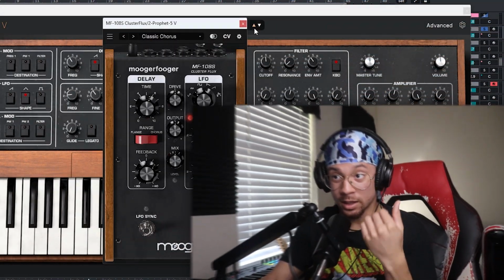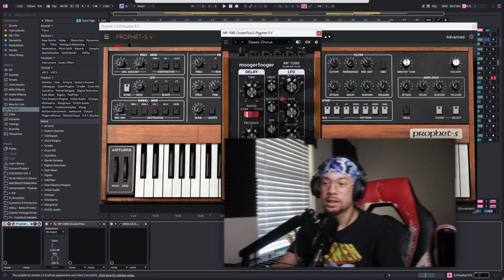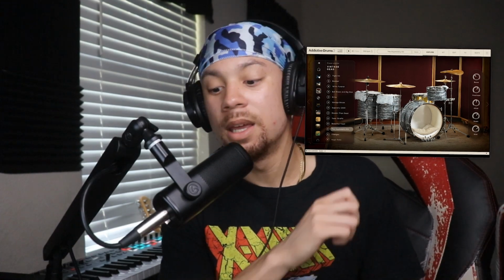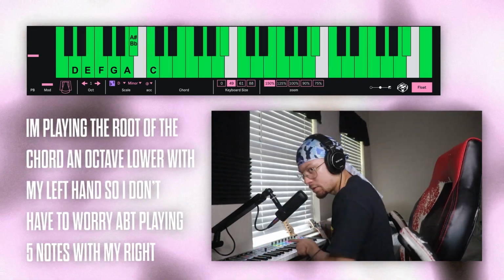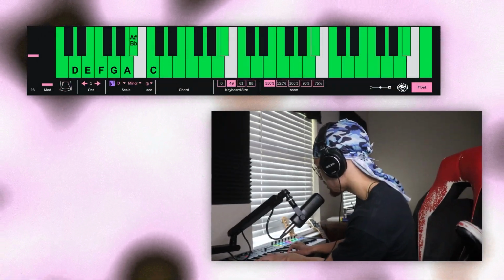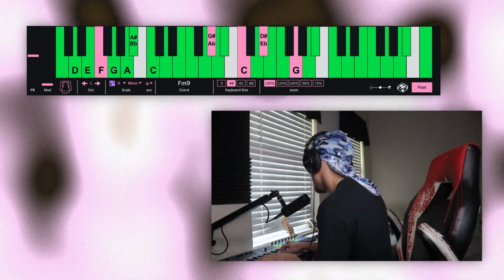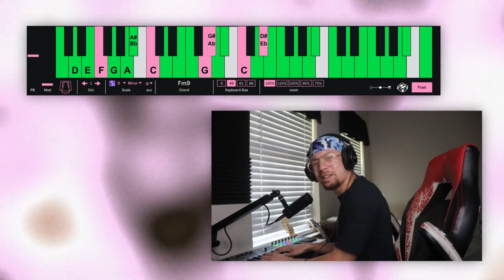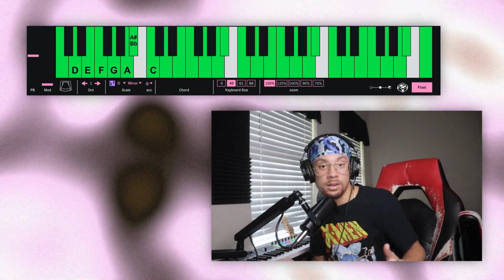The Production of Tyler, The Creator’s Most Underrated Album